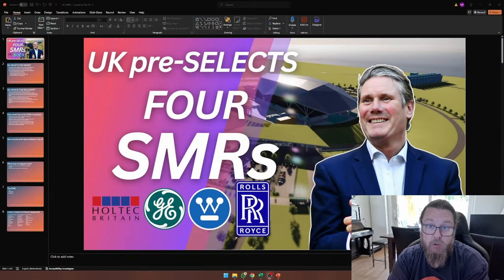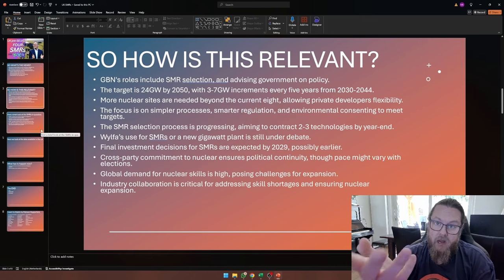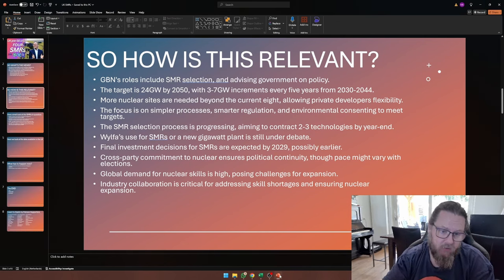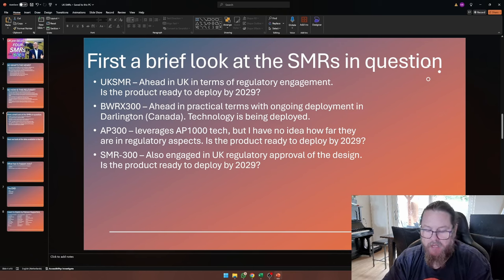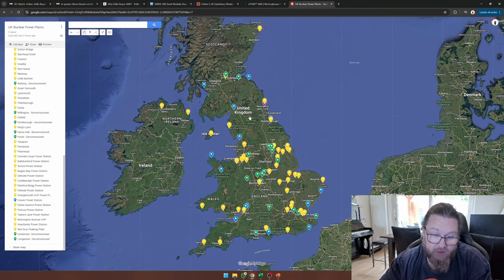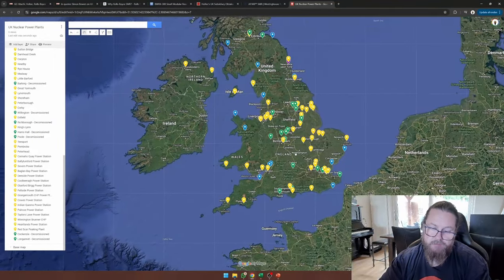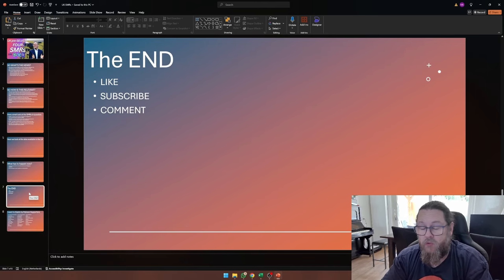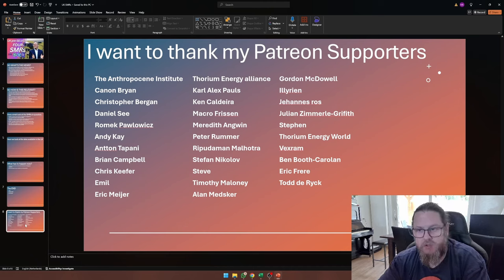UK Selects Four Small Modular Reactor Technologies to Deploy in this Decade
UK Selects Four Small Modular Reactor Technologies to Deploy in this Decade. Rolls Royce, Westinghouse, Holtec, and GE Vernova are left after EDF and NuScale dropped out of the race. Great British Nuclear aims to have constructions start at the latest in 2029.

Promised links
*UKSMR